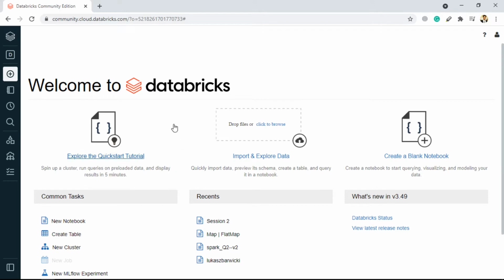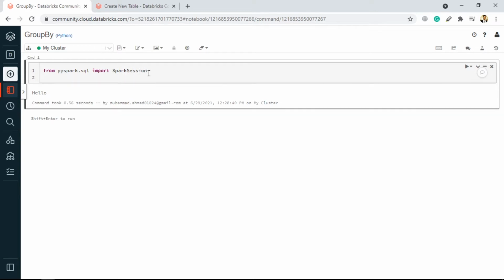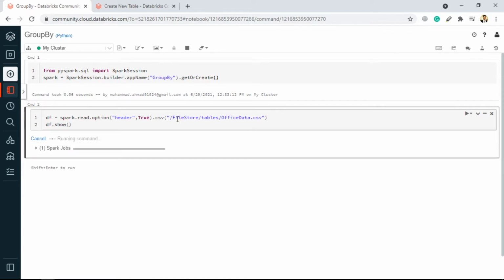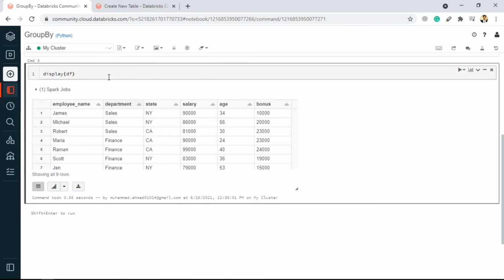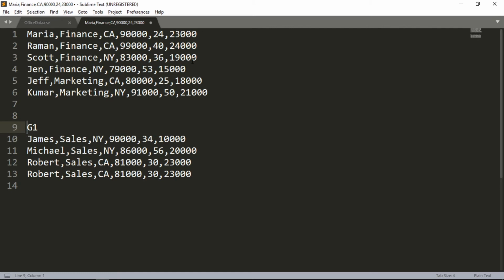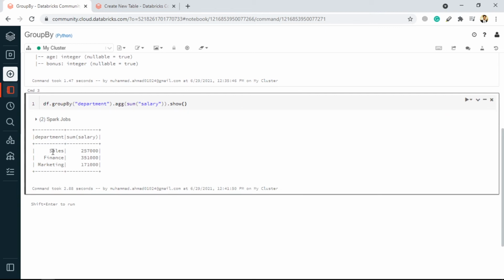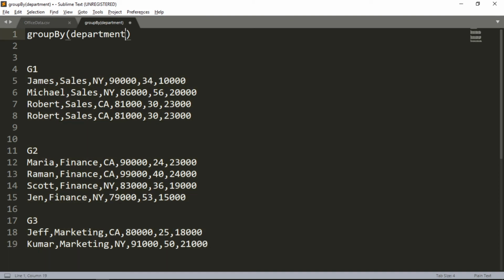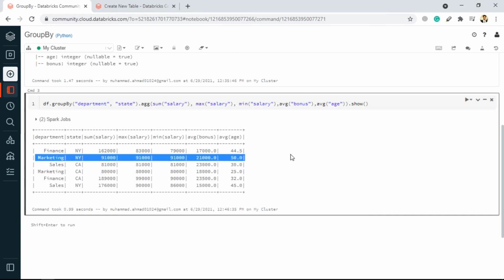GroupBy PySpark Explained for Beginners | Learn Machine Learning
In this video, we are going to explore GroupBy of PySpark hands-on.